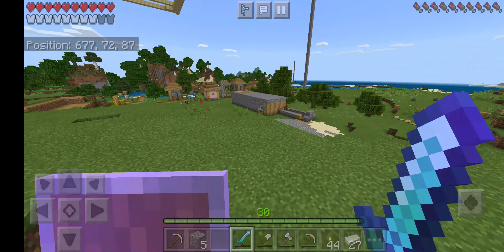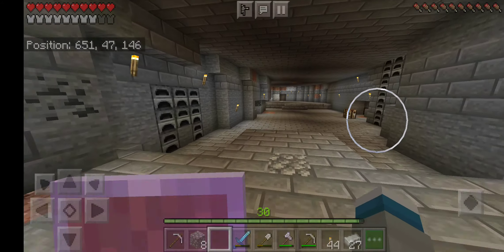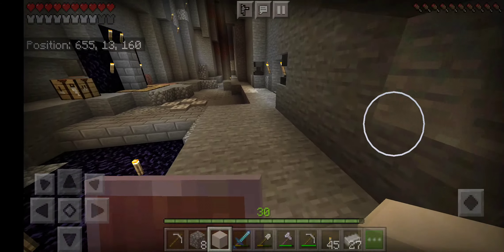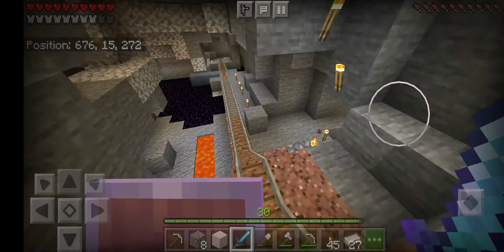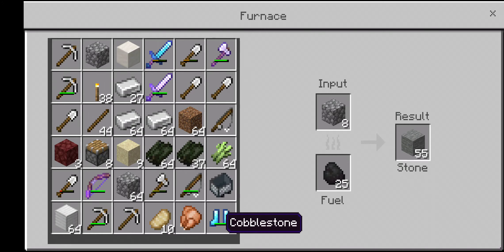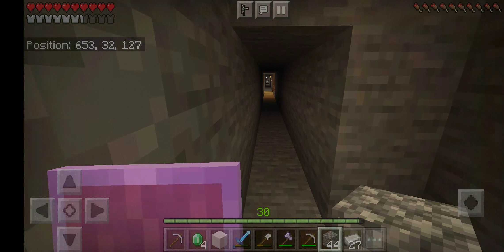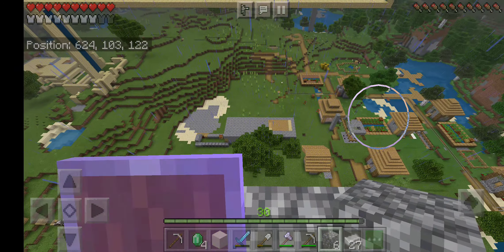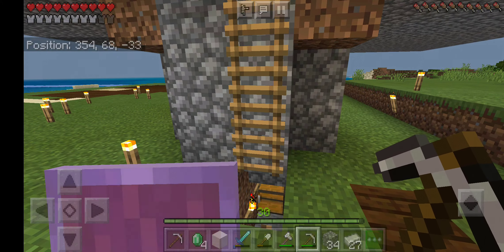ep 3 of Honeymoon island 1.16.40